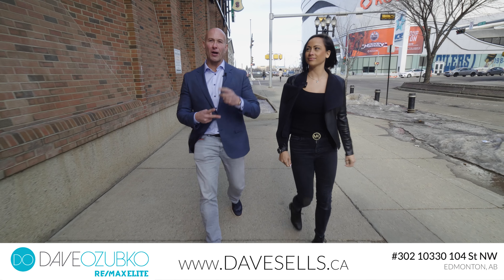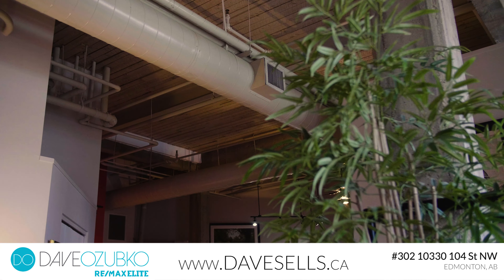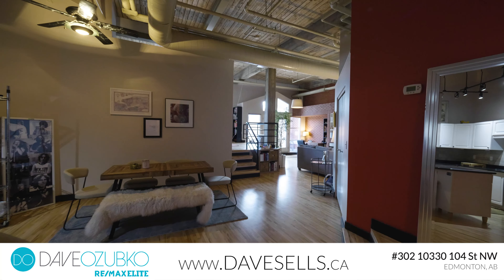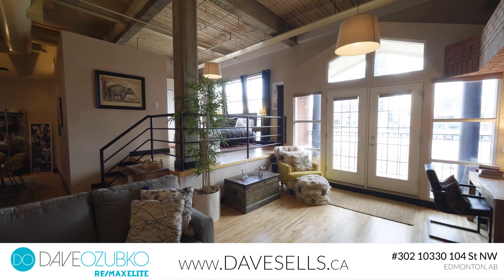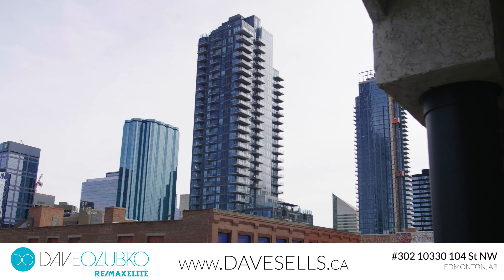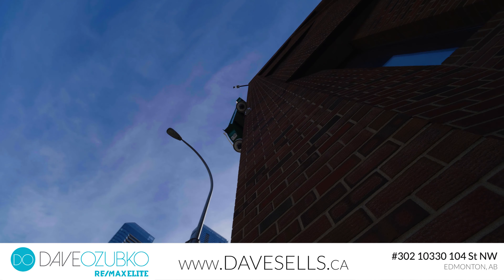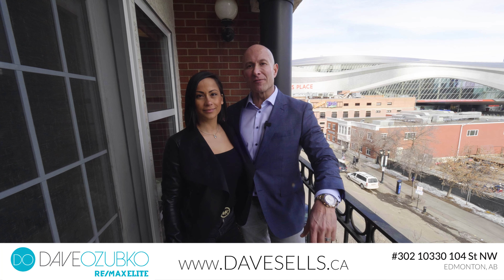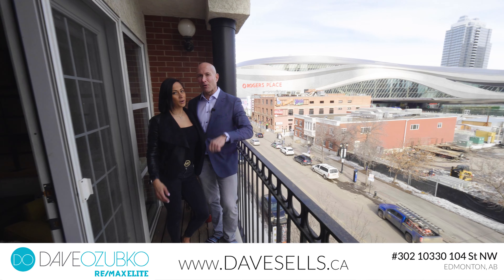Excelsior Lofts in Downtown Edmonton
This loft condo in downtown Edmonton is the definition of Urban Lifestyle.

#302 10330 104 Street NW in Edmonton
1 Bed || 2 Bath || Underground Heated Parking Included
1002 SQFT || In-suite Laundry || Storage Unit

Excelsior Lofts is an original New York style Warehouse Conversion & the epitome of an open floor plan. What was once a busy warehouse is now this stunning Residential loft building.

So...many Architectural features throughout this building & inside your new Loft. Exposed brick, concrete & steel stays true to that warehouse feel w/ sleek re-finished hardwood adding warmth throughout. Iron spindle railings add that extra touch of character to your already alluring loft style bedroom with a spectacular view & private ensuite. Open kitchen w/ granite, ss appl. & center island. Living area boasts a brick feature wall with a Gas Fireplace.

Don’t forget there’s a 2nd FULL bathroom & INSUITE laundry! Other features include: HEAT PUMP (2016), Dishwasher (2019), CENTRAL A/C, HEATED UNDERGROUND parking & a STORAGE LOCKER. Great location steps to Rogers Place, WALK TO WORK, w/ restaurants, shops, farmer's market & Art Galleries at your fingertips. 1 block to MacEwan & the LRT to UofA or NAIT.